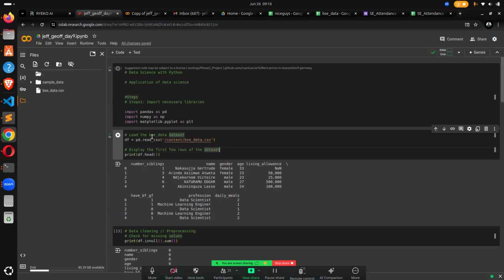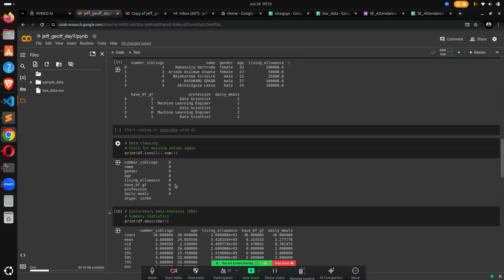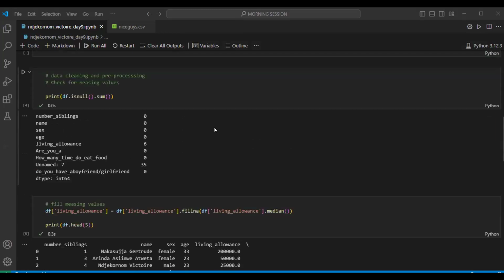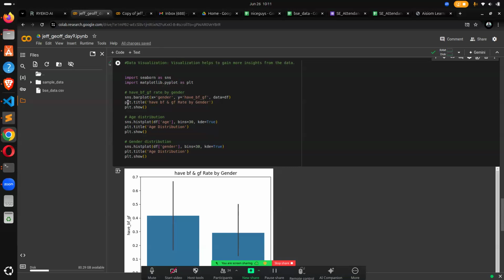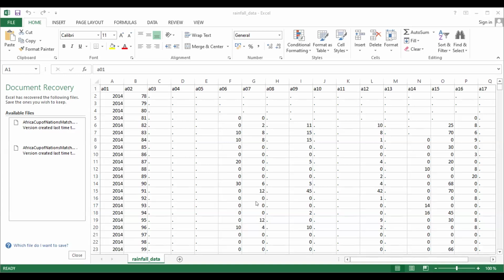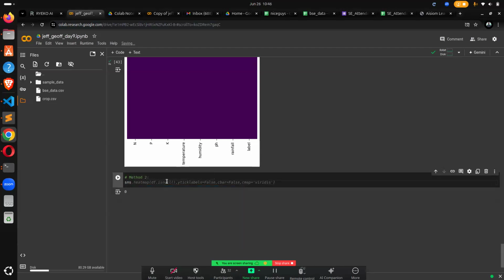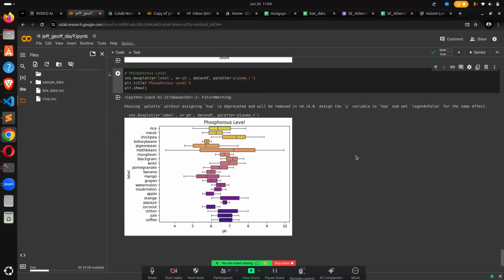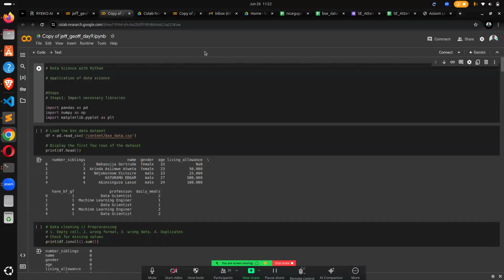Lecture9; Module 6: Data Science with Python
Data manipulation and analysis with
Pandas
Matplotlib for basic plotting
Advanced visualizations with Seaborn